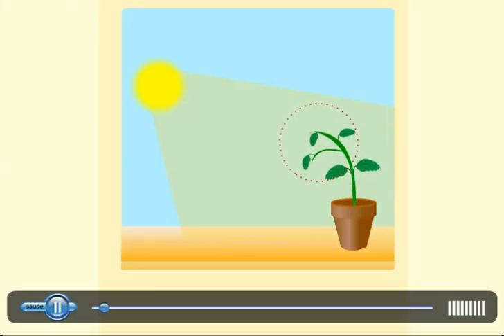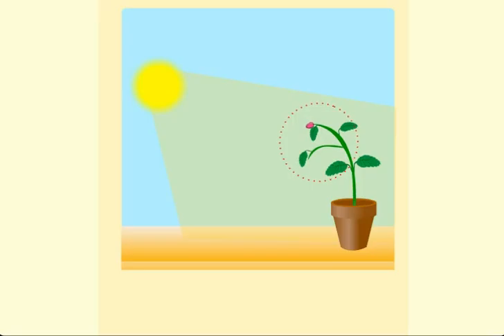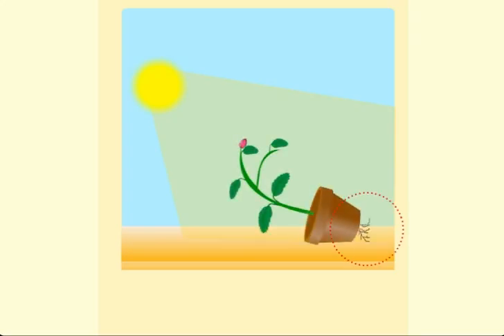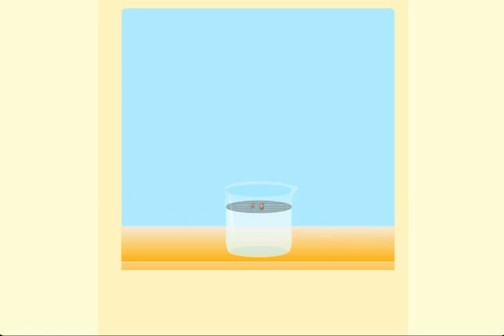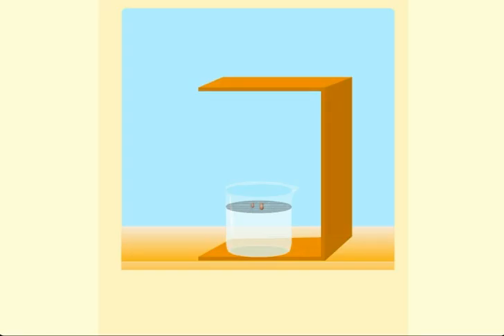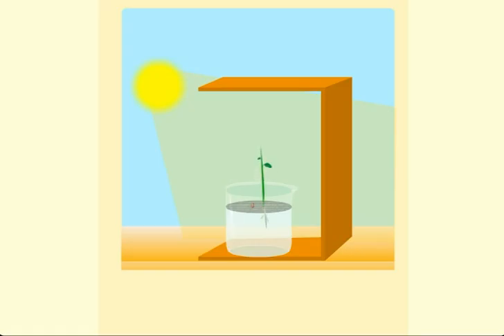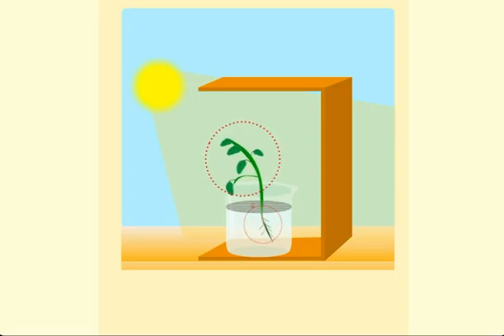Phototropism - CBSE Class 10 Science Chapter 6 - Life Processes Tutorials Online (Meritnation.com)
for more videos for class 10!

India's leading online education portal for students of classes 1-12. See how you can use Meritnation's Multimedia Resources, Practice Tests, Study material, Guess Question Papers online, Model question, Interactive Exercises & Expert Help to score high in school.